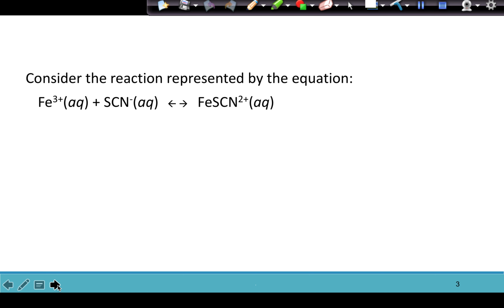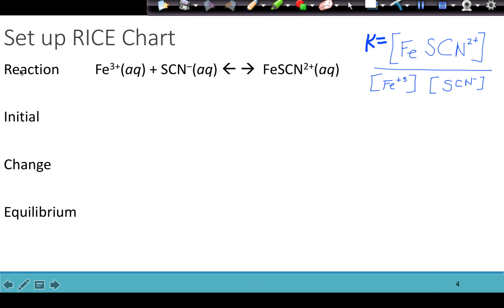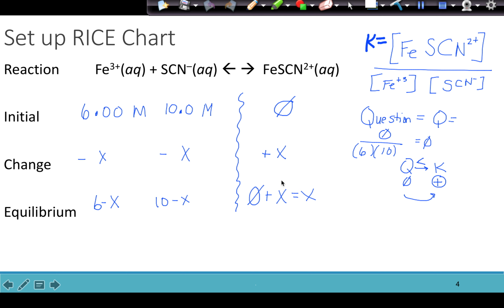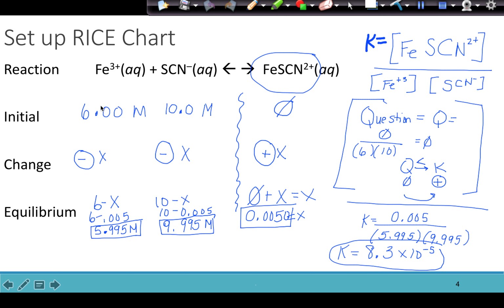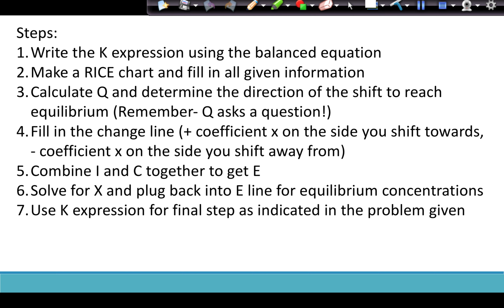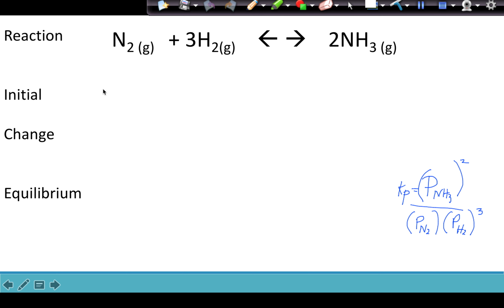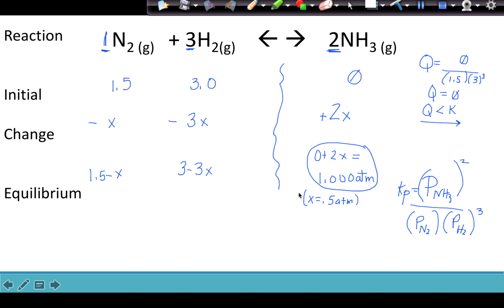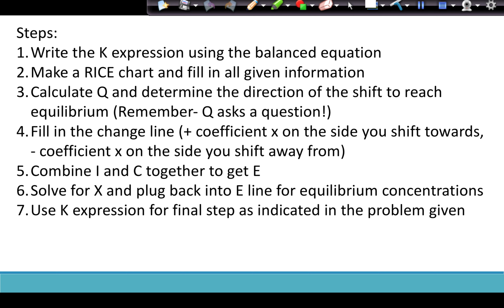Mrs. T's Chem Talk AP Chem How to make a RICE chart (ICE chart) to find the value of K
This video goes through a step by step process of finding K or Kp using a RICE (ICE) chart.